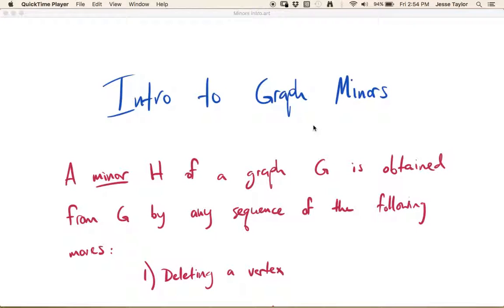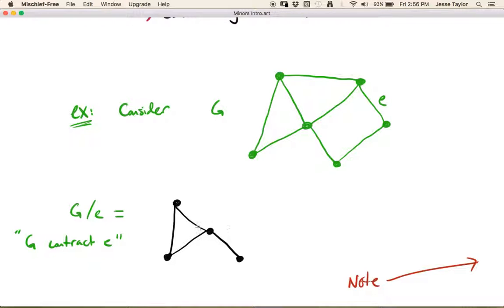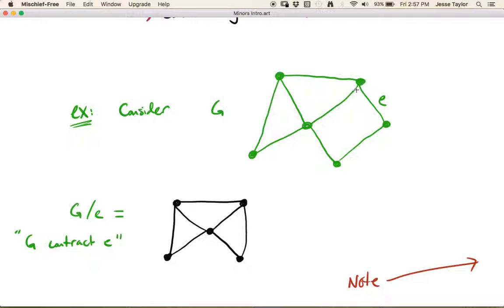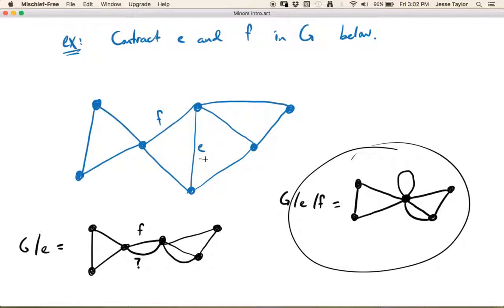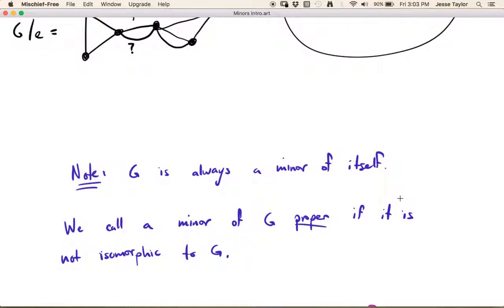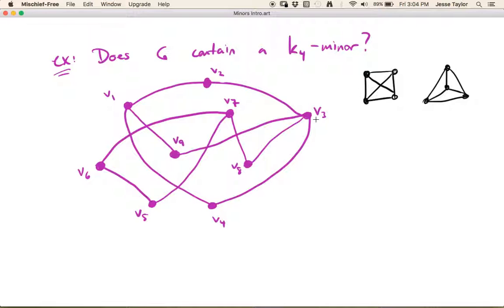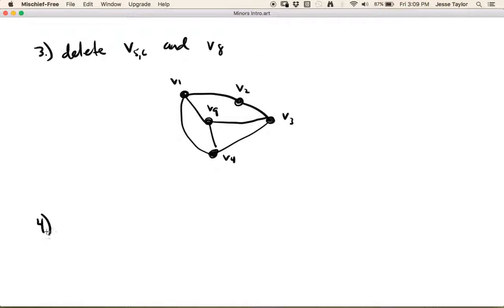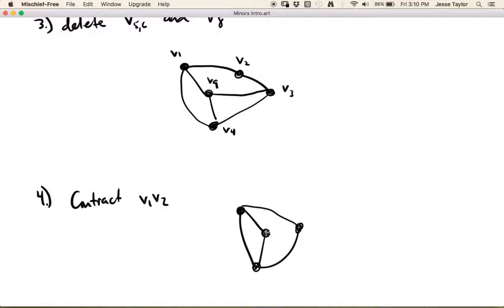Graph Minors Intro - 21